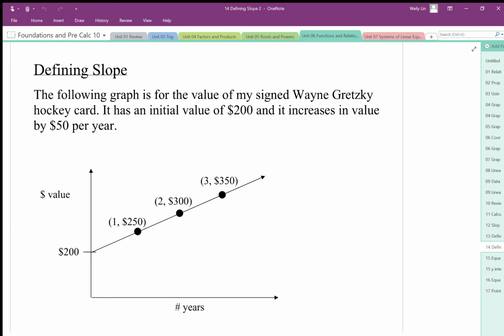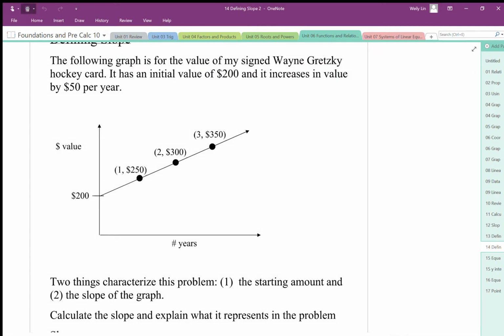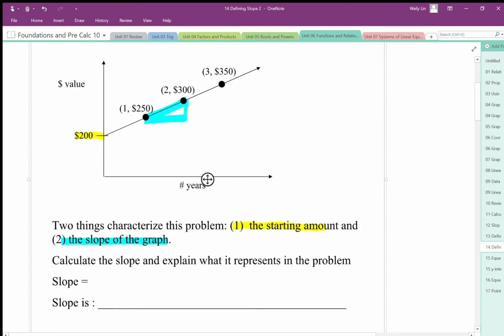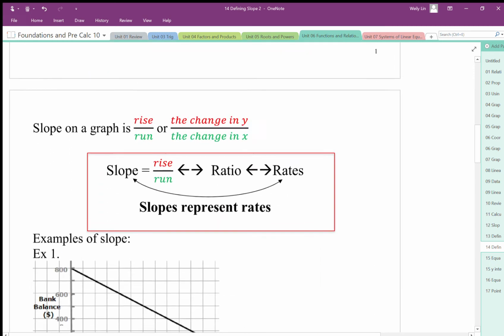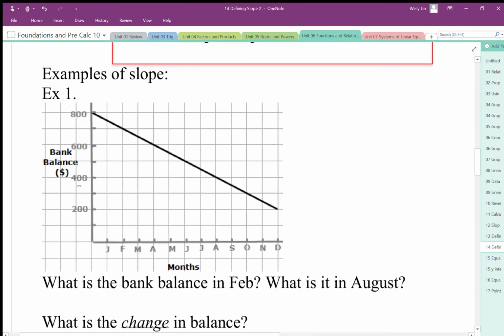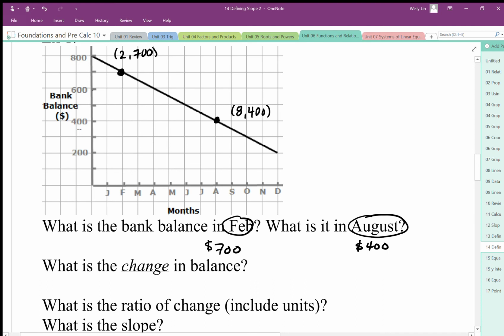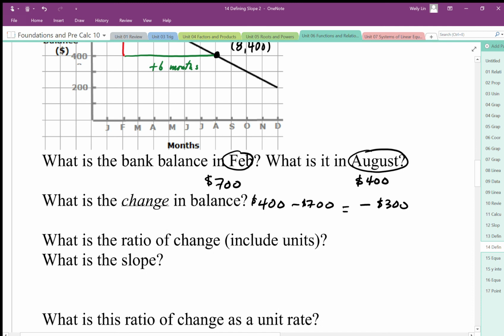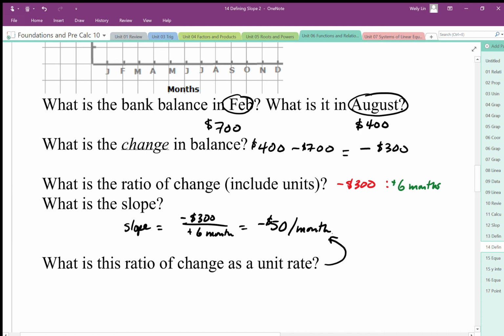14 Defining Slope 2 Part1